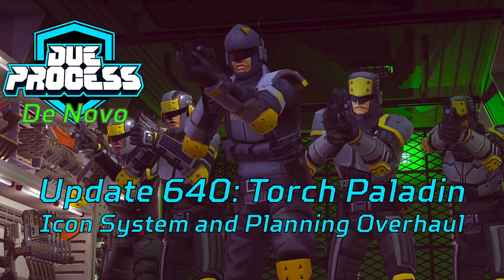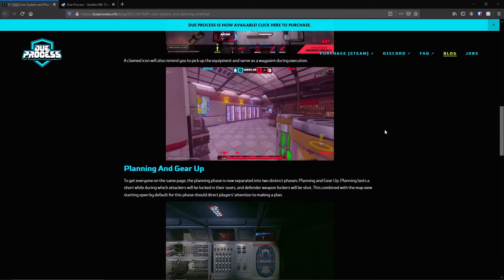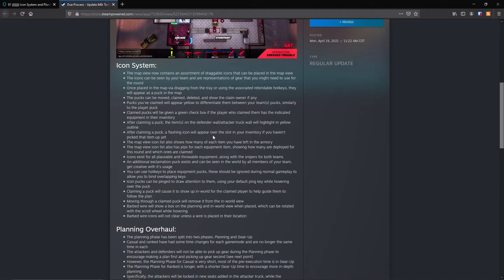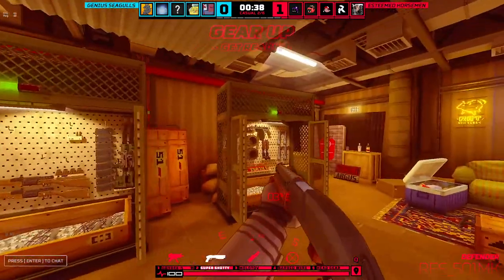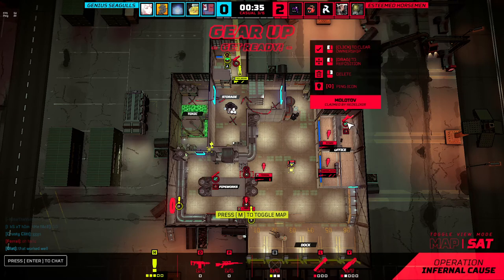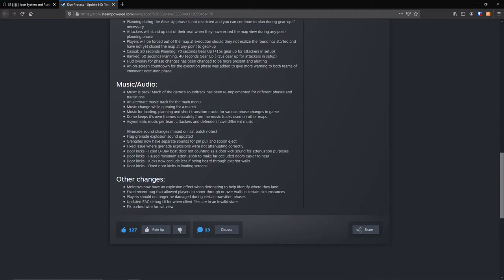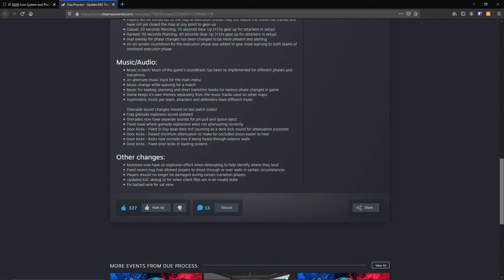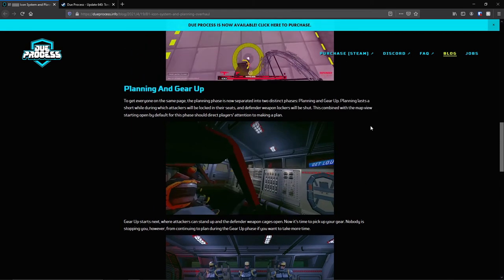Torch Paladin Update - Due Process De Novo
Going over the patch notes for Update 640: Torch Paladin.

Due Process De Novo is show I plan to make reviewing the most recent updates for Due Process. This video is a proof of concept. The audio and visuals are a bit rough but I hope this is an idea people would like to see. Let me know what you think!

If you are curious De Novo is a law term. It is latin for "anew." I thought it a clever title for talking about DP updates.